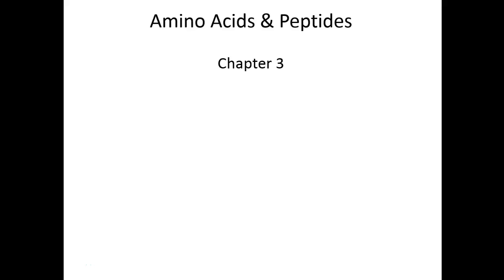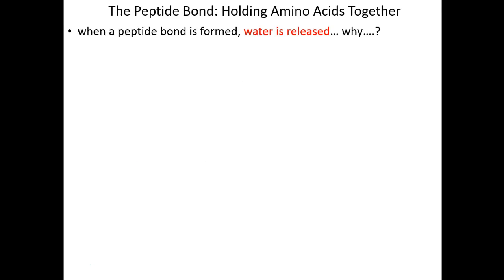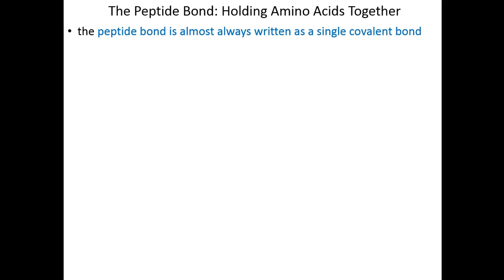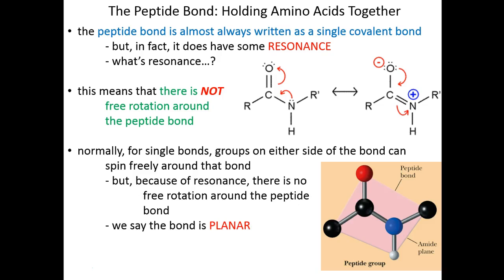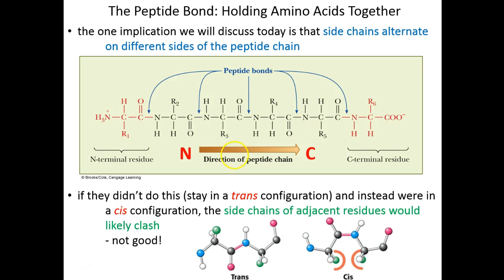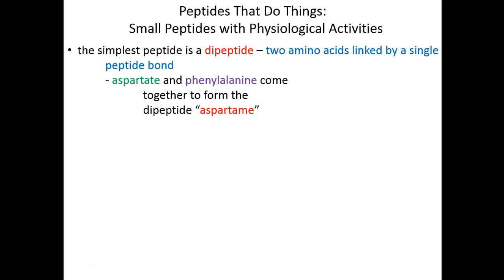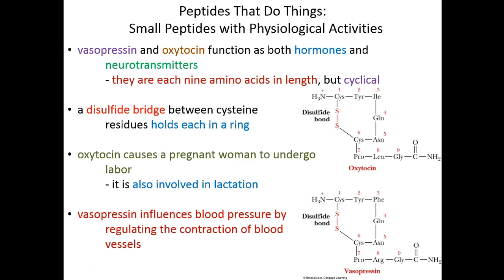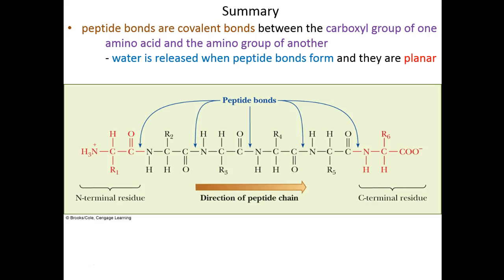Lecture 2C - Amino Acids (Peptide Bonds)